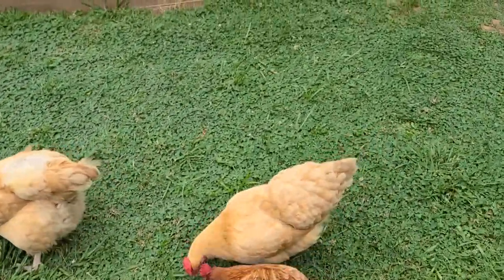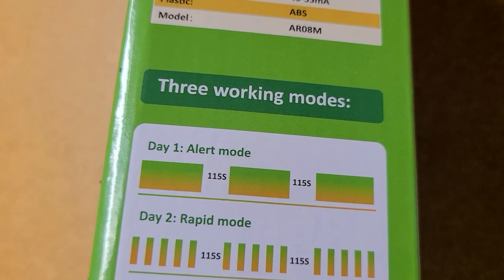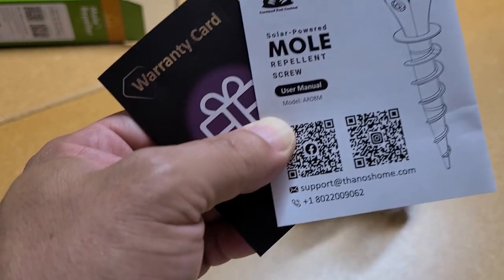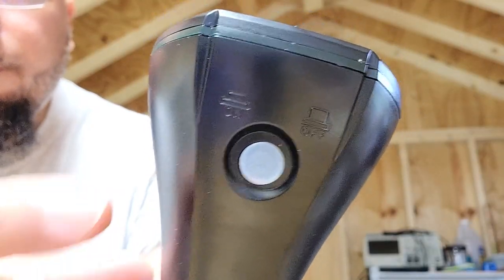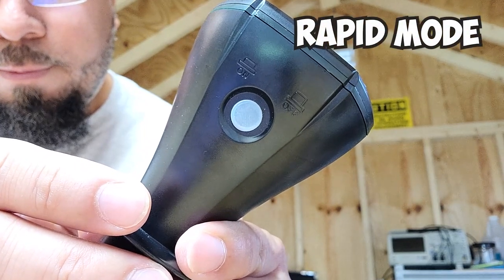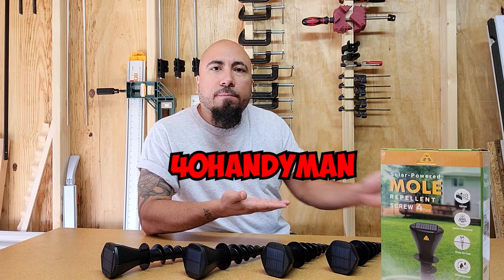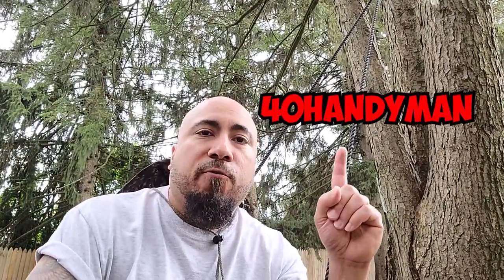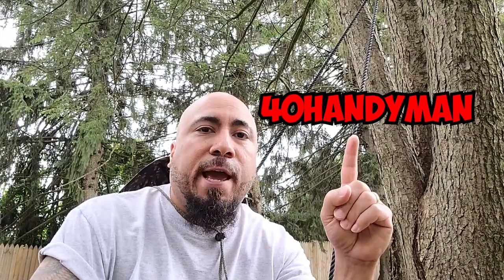Solar Power MOLE Repellent Screw Review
Hello, welcome back to another Handyman Land video. Todays video is on the Solar-Power MOLE Repellent Screw.
If you're interested in purchasing this amazing product. I have an exclusive offer for you. Act soon for this is a limited time only.
Careland solar mole repellent screw AR08M

If you're new to the channel. Sit back and enjoy. If you make a purchase through the link I provided. I will receive a small kickback. At absolutely no cost to you.

Supplies:
55" Phone Tripod, Alumimum Extendable Tripod
40" Selfie Stick Portable Aluminum Alloy
My EDC, Leatherman 300 Multi-Tools

Gear:
Tropic Hat Summer Wide Brim Mesh Safari
DRYCODE Rubber Work Boots
Jerzees Short-Sleeve T-Shirt (3pack)
Jerzees Short-Sleeve (Pocket & No Pocket
Knee Protector Pad, MultiCAM, Coyote

Product Reviews:
The videos on this channel may include product reviews. Please note that all reviews are based on my personal opinions and experiences with the products. I aim to provide honest and unbiased feedback, but individual preferences and experiences may vary. I do not guarantee that the products will perform the same way for everyone.
DIY Projects:
DIY (Do It Yourself) videos on this channel are intended for informational and entertainment purposes only. I am not a professional contractor or expert in all areas, and I recommend consulting with professionals for complex or potentially hazardous projects. Always prioritize safety when attempting DIY projects and follow any relevant local regulations and guidelines.
Occasionally, this channel may feature sponsored content, where I collaborate with brands or companies. I only work with companies and promote products that align with the values and interests of this channel. My honest opinions will still be provided.
Accuracy and Liability:
While I strive for accuracy, the information provided in these videos may become outdated or inaccurate over time. I am not liable for any errors, omissions, or the results of using the information presented in my videos. Always verify information and consult with professionals when necessary.
Your Responsibility:
Viewers should exercise their judgment and discretion when following any advice, instructions, or recommendations provided in these videos. Your safety and satisfaction with any products or DIY projects are your responsibility.
By continuing to watch and interact with the content on this channel, you acknowledge that you have read and understood this disclaimer.